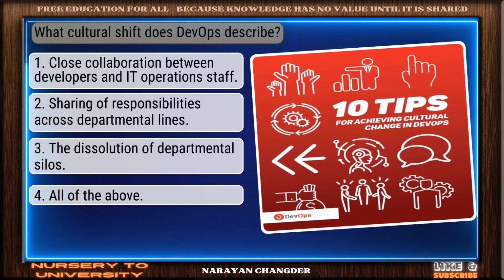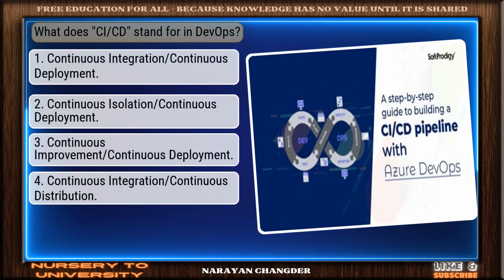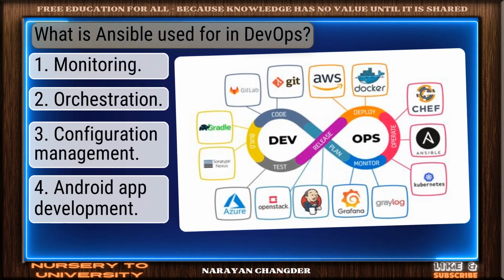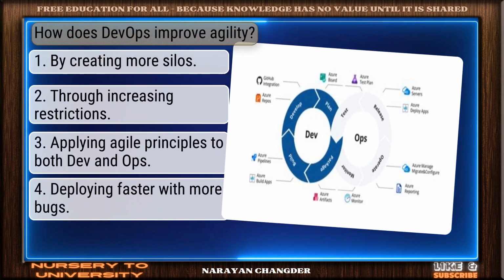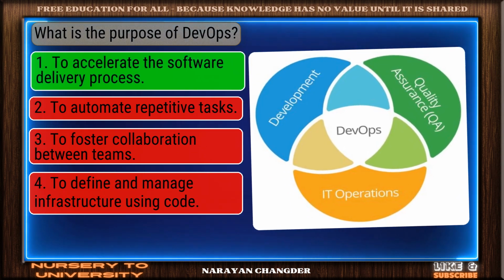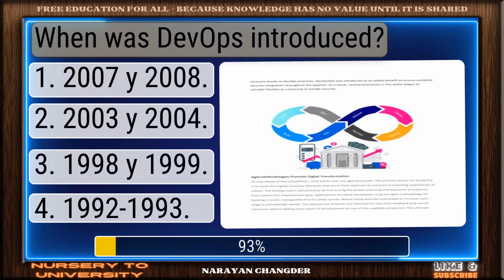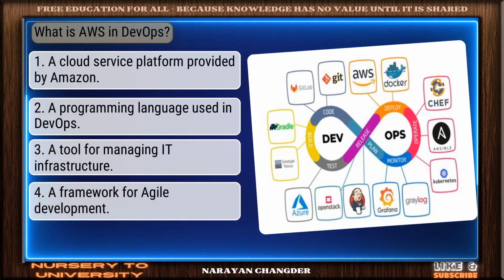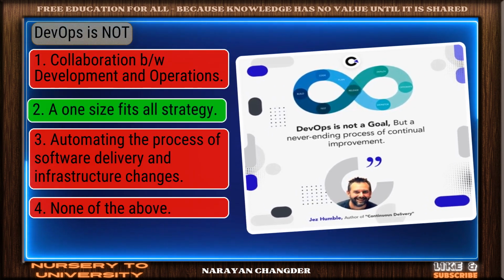DEVOPS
Test your knowledge with this exciting multiple choice quiz on Devops.